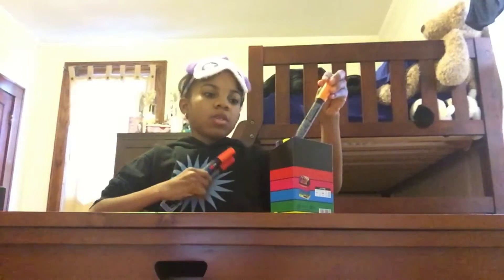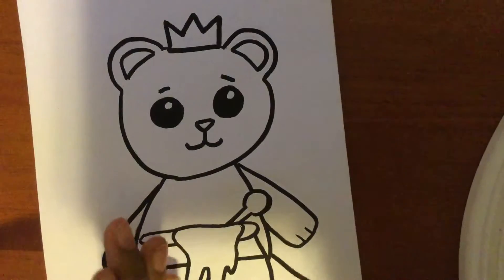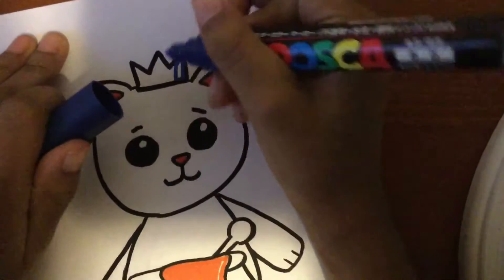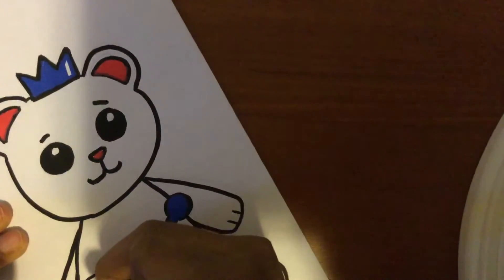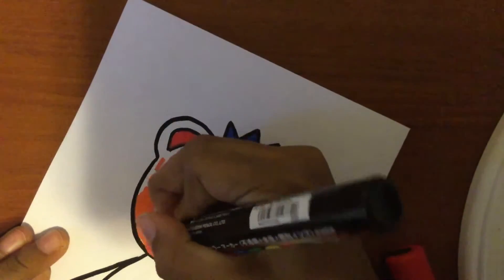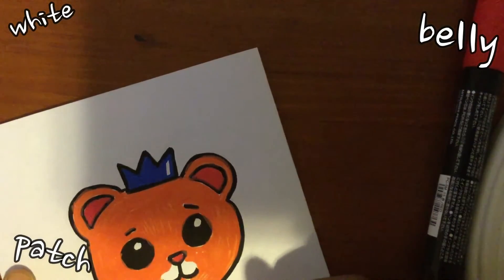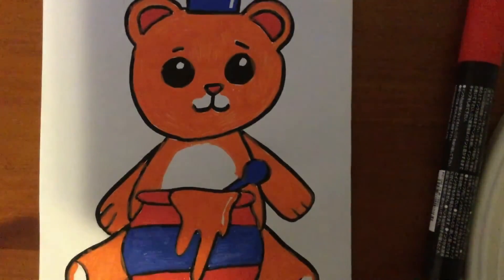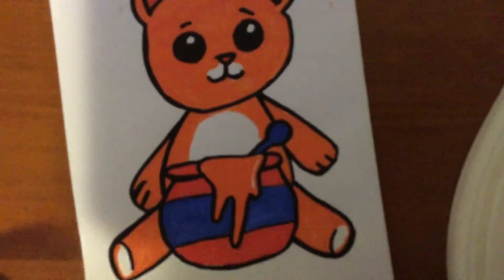3 Color Challenge | Ep.3 | Using posca pens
Hey guys this time for the 3 color challenge instead of doings a character design I tried something that actually has colors that fit. I hope you guys enjoyed! Shorty outta here! PEACE!
-Indigo